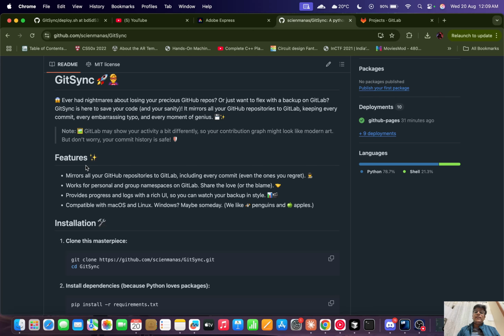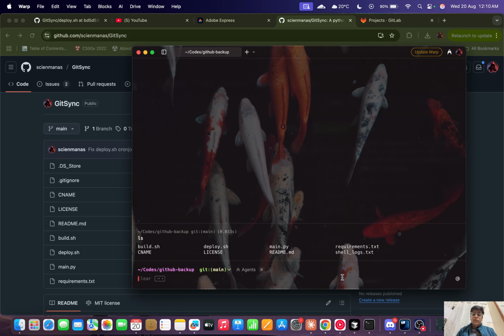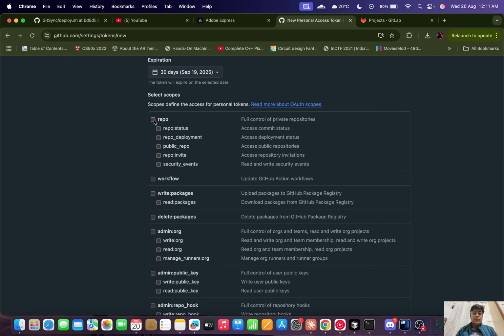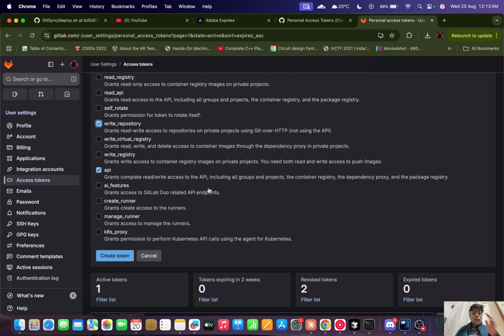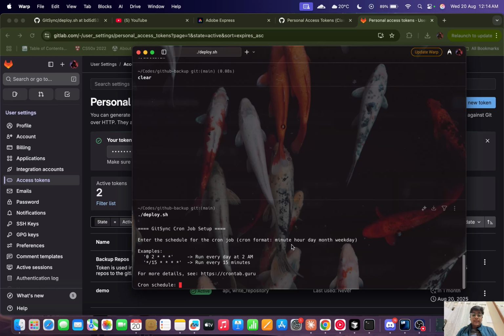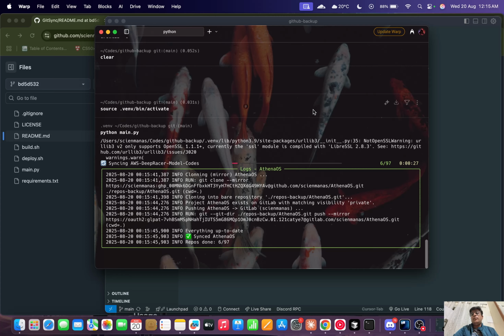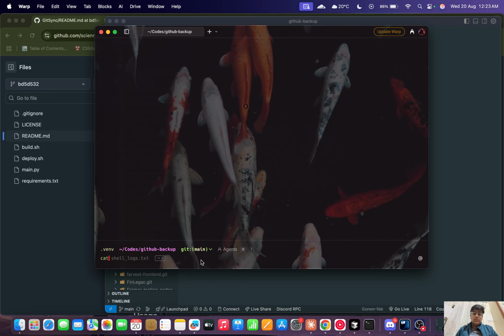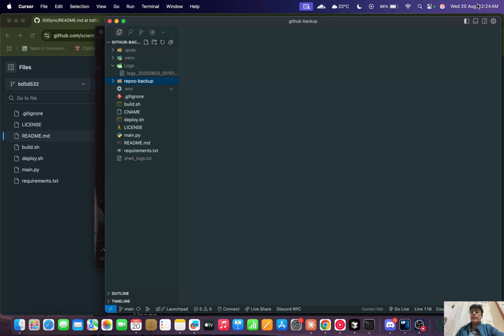GitSync Demo | Repo Sync Tool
Ever worried about losing your GitHub repositories or simply want a reliable backup on GitLab? GitSync in an open source tool which provides an easy and automated way to mirror all your GitHub repositories to GitLab as well as local system. It keeps every commit, every change mirrored and synced.